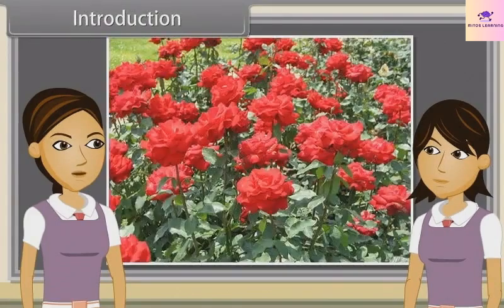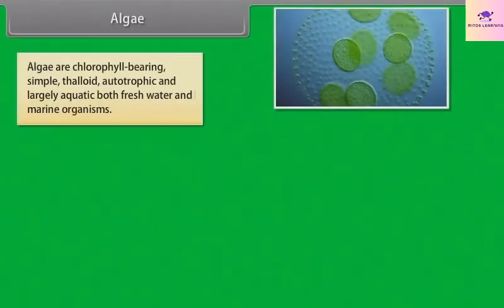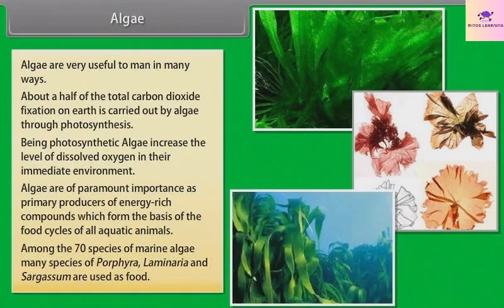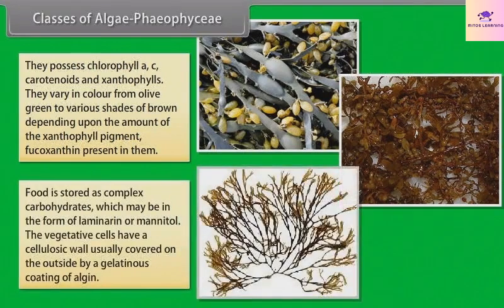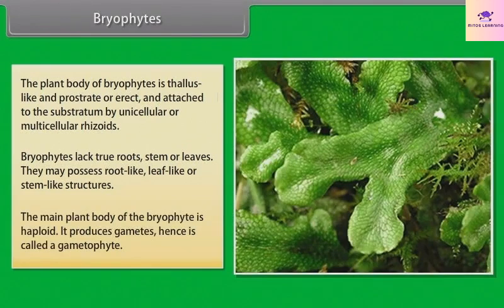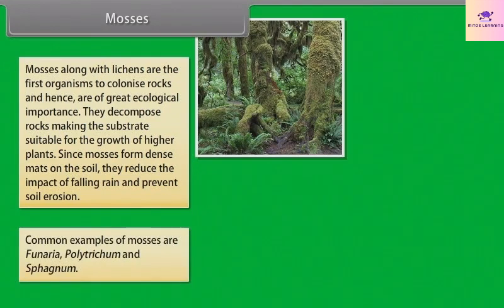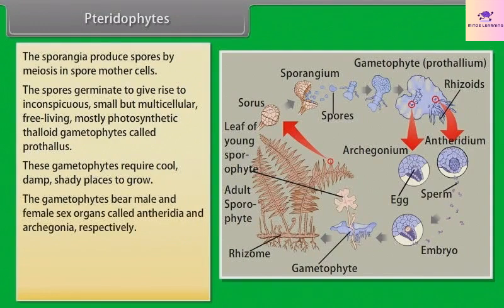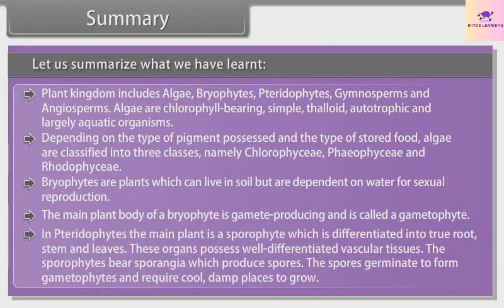Plant Kingdom-One Shot | Algae, Bryophyte, Pteridophyte | 11th NCERT CBSE NEET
😓 The Biggest Problem NEET Aspirants Face (No One Talks About This)
Most NEET students study a lot, solve thousands of questions, and still feel:
• ❌ “I don’t know where I’m going wrong”
• ❌ “I revise everything, but marks don’t improve”
• ❌ “Mocks are confusing, analysis is overwhelming”
• ❌ “I practice questions randomly without a clear plan”
The real issue is NOT lack of hard work.
The real issue is lack of a personalized improvement system.

✅ What If Your Preparation Told You Exactly:
• Which chapters are pulling your score down
• Which question types you consistently get wrong
• Whether your issue is concept, application, or silly mistakes
• What to revise next week, not randomly, but strategically
That’s exactly what Mitos Learning app is built for 🚀

🚀 How Mitos Learning app Solves This Problem (Smart, Not Generic)
🔹 Mark Booster – Personalized Improvement Plan
• Identifies your weak chapters
• Identifies your weak question formats
• Tells you what to improve, how, and in what order
🔹 Smart Test & Analysis System
• Unlimited full-length NEET mocks
• Custom chapter tests (50Q / 100Q / 180Q)
• Weekly accuracy analysis
• Monthly personal insights (not just scores)
🔹 NCERT at Fingertips
• 36000+ Line-by-line NCERT questions
• Assertion–Reason, Match, Correct–Incorrect
• High-value numericals for Physics & Chemistry
• Topic-wise, picture-based, PYQs (35 years)
🔹 Revision + Score Prediction
• Bookmark & revise weak questions
• NEET score predictor to track real progress
🔹 Free + Premium Support Material
• 4000+ downloadable DPP questions
• NCERT exemplar & solved examples
• Very short, short & long NCERT Q&A

🎯 Who Is This App Perfect For?
✔️ Students stuck between 450–600 marks
✔️ Students who feel revision is unstructured
✔️ Droppers who want score-focused preparation
✔️ Anyone serious about rank improvement, not just practice

📌 Stop Guessing. Start Improving.
If you want your preparation to be:
• Targeted
• Data-driven
• NEET-oriented
• NCERT-focused
Then this app is built for you.

This video is part-1 of an one shot video for Plant Kingdom chapter of  11th NCERT CBSE NEET Biology. This video is highly helpful in NCERT line by line Understanding of algae, Rhodophyceae, Phaeophyceae, Chlorophyceae,  Bryophytes, gametophyte, antheridium, Selaginella, sporophylls, Pteridophytes, leafy stage, protonema, gemmae, mosses, liverworts, sporophyte, antherozoids and revision on them.